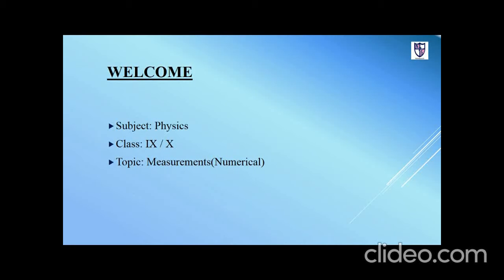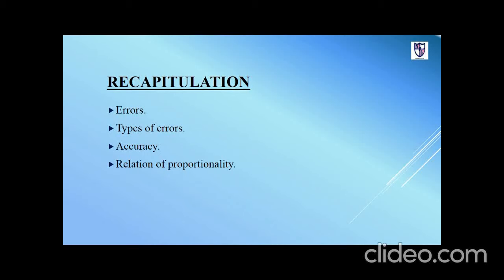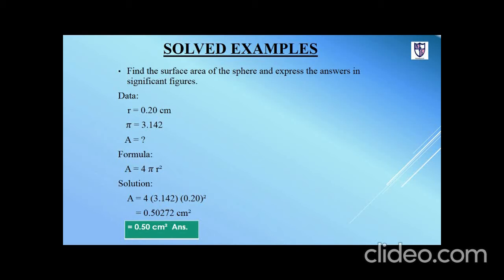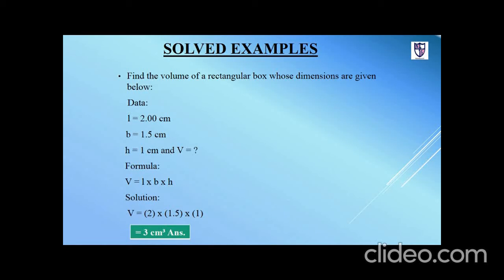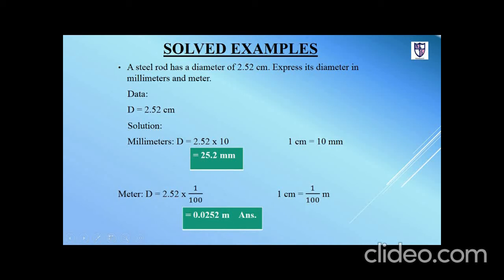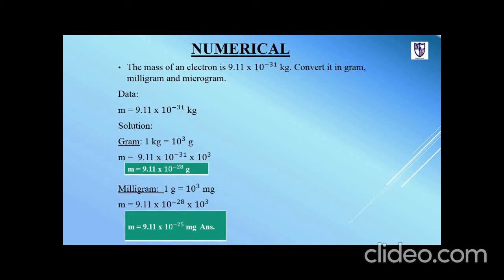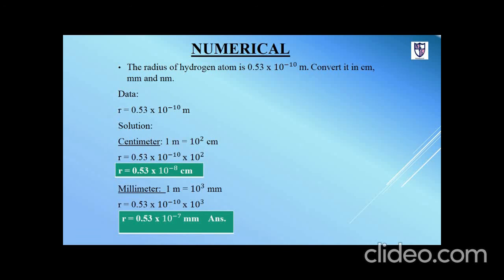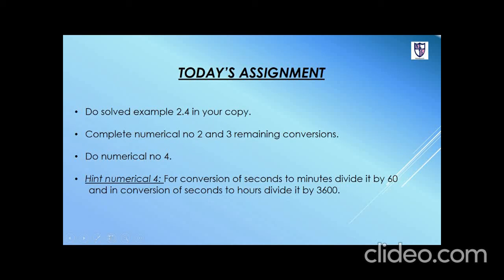NPS Class 10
week:6
subject:physics
lesson:2